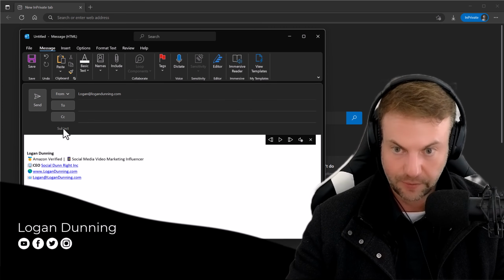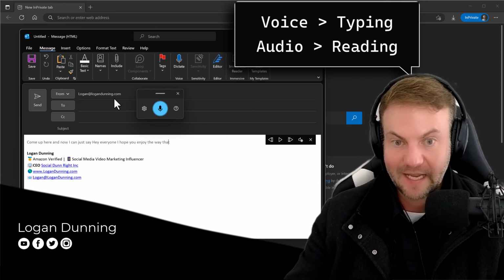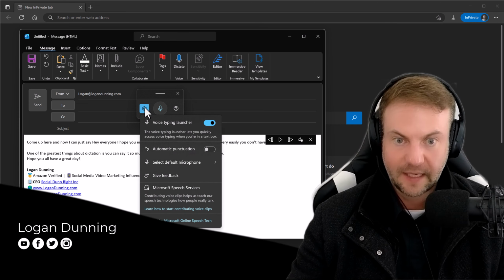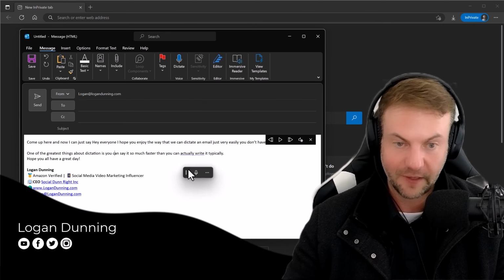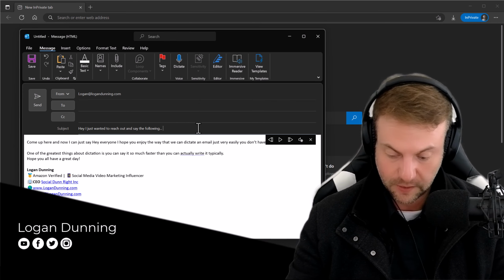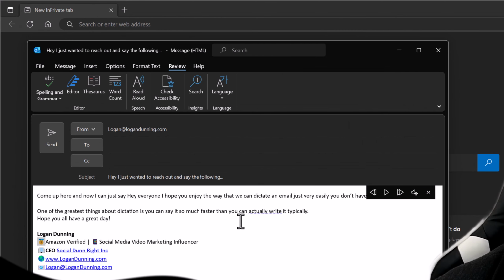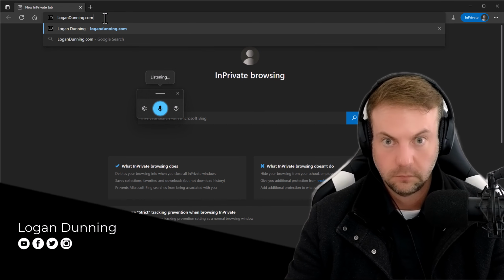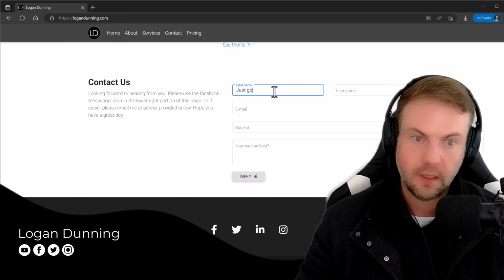🎙️ Unleash the POWER... of Your VOICE! 3x Productivity with Windows Dictation Hyper Hack Exposed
Did you know that you're sitting on a productivity goldmine and probably don't even realize it? Let's expose the truth! 💥

Harness the true power of Windows 10 & 11 dictation and read out loud tools, and watch your productivity skyrocket. Not double, not triple, but QUADRUPLE your output! You're only a whisper away from a productivity revolution that's going to shake the office world to its core. 💼🔥

This is NOT a drill. We're tackling repetitive strain injuries - those stealthy productivity killers that hit your hands, wrists, neck, and back. With these two magic tools built right into your OS, we can combat RSI while dramatically boosting efficiency.

Join us in this controversial deep-dive into the hidden world of Windows dictation. Are you ready to drastically transform your work-life and challenge the status quo? Welcome to the revolution!